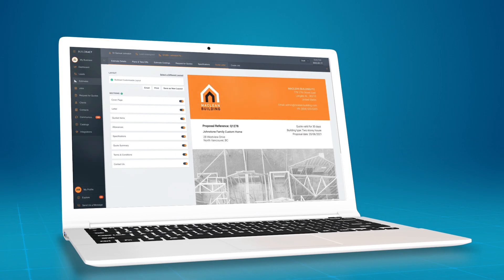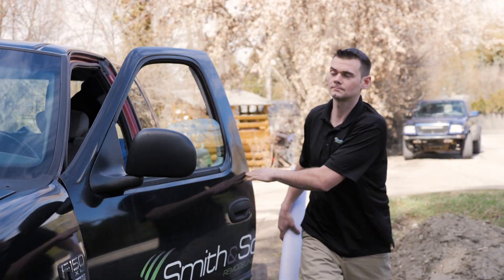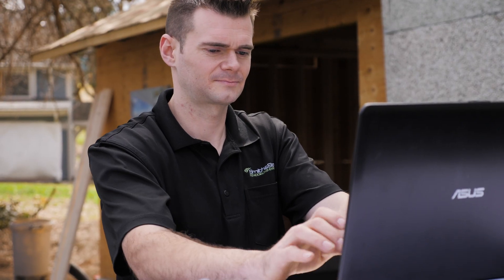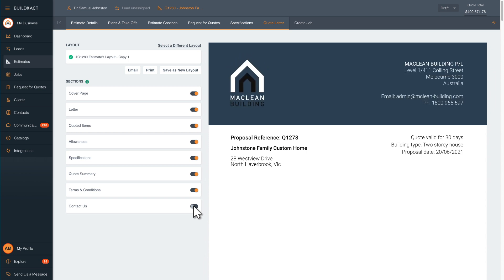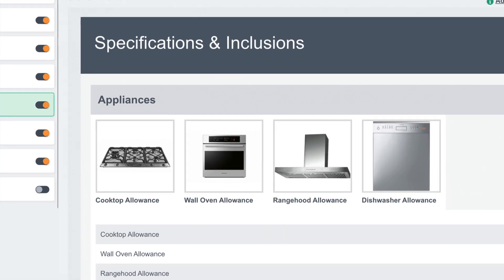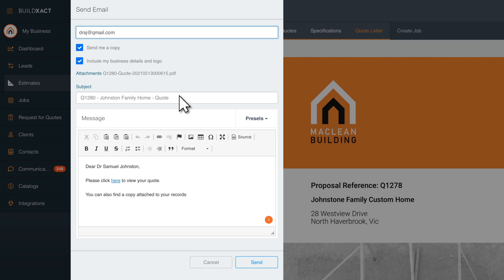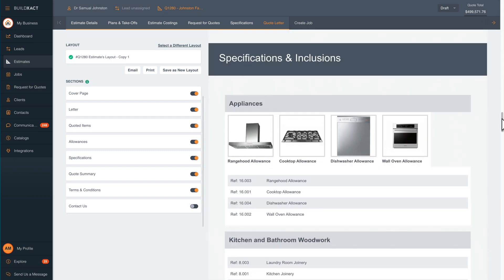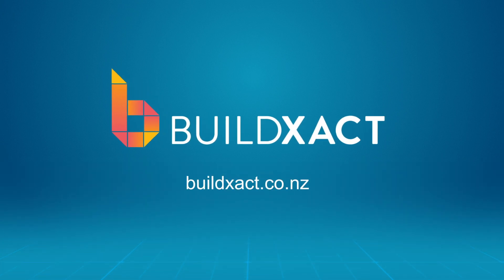Create professional and detailed quotes 5x faster with Buildxact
First impressions can be make or break for winning the job, so make it count with detailed and professional quotes with Buildxact.
You'll be able to quote 5x faster using Buildxact's quote builder. Send a beautiful branded and detailed quote, helping you stand out amongst the rest.

Transcript:
"In this video, you'll learn how to create a professional and detailed quote, five times faster, using Buildxact. A professional quote is essential to create a good first impression with your customer,
but that's a lot of work, and not everyone has the time and skills to do that. Using Buildxact, you can quickly create and send a beautifully branded, detailed quote to your customer, helping you stand out from the competition. Let's take a look.

Once your estimate is completed, it's time to create your quote. Start with a quote template and customise each section of the quote by toggling them on or off. Add your business's logo, colors, and images to showcase your unique brand. Add items to be shown as allowances for your customer.

In the specifications area, you can add images of selection items. Add these images into Buildxact once and reuse across your quotes. Now you're ready to send your quote. Choose to either send the quote directly from Buildxact via email, share it to the customer portal, or download it as a PDF. And that's it.

Quick, professional quotes in a fraction of the time. Your quote has a cover page,
and the final price.